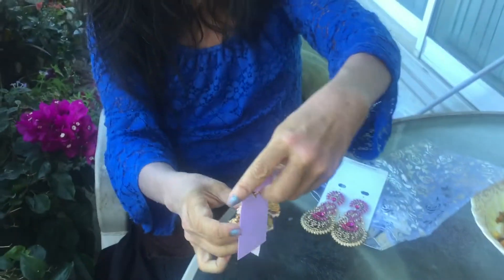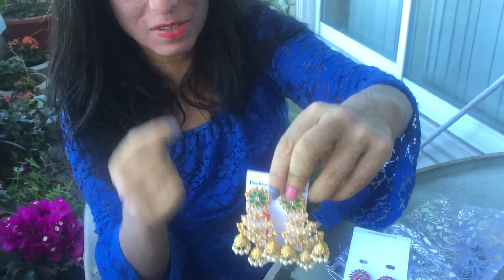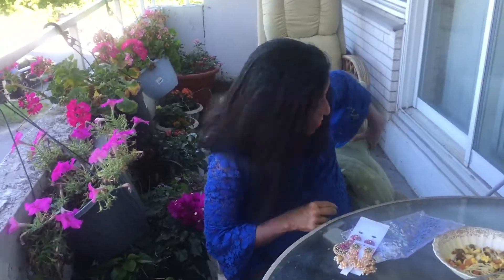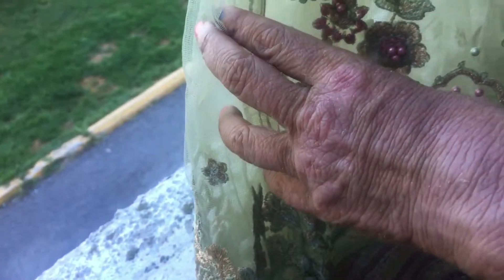Short But Exotic Bollywood Jewelry and Clothing Haul from Yesterday's Indian Festival